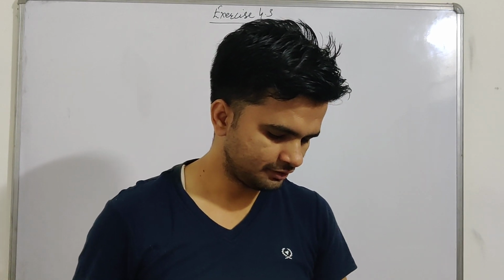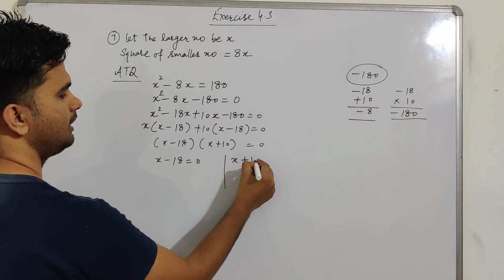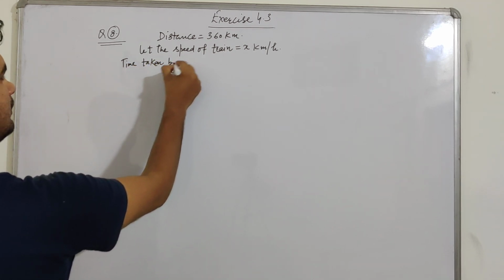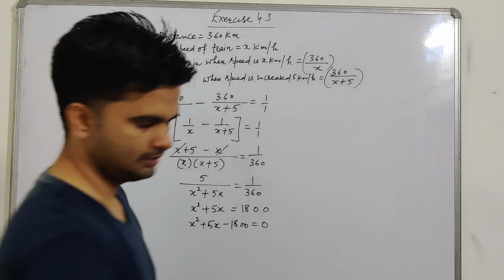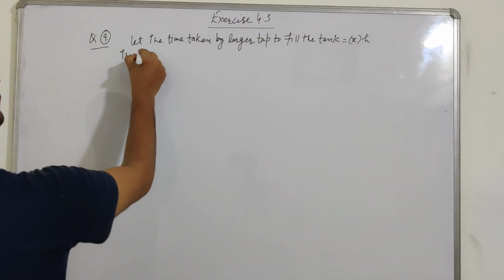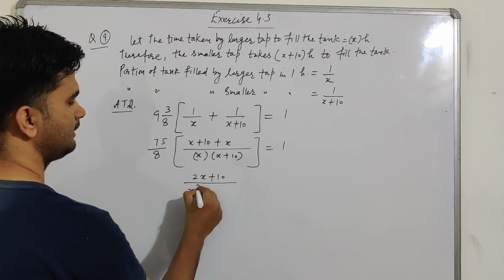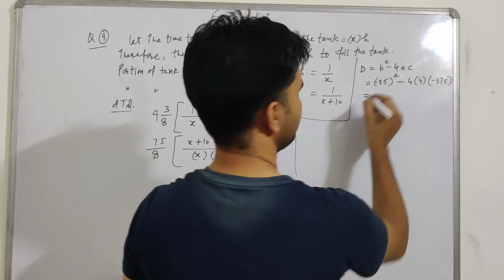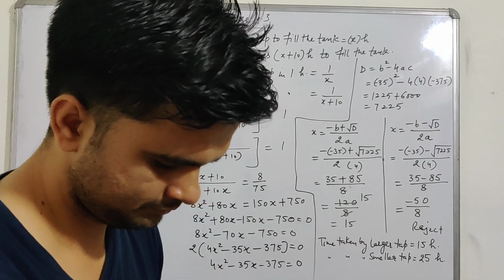Class 10 Exercise 4 3 question no 7,8 and 9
NCERT
EXERCISE 4.3